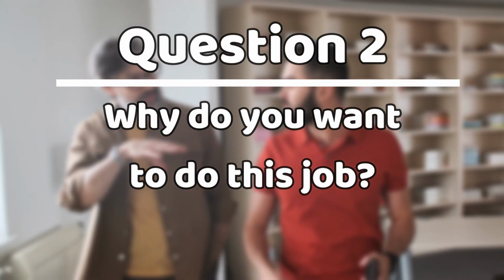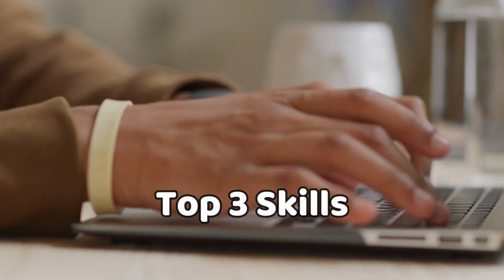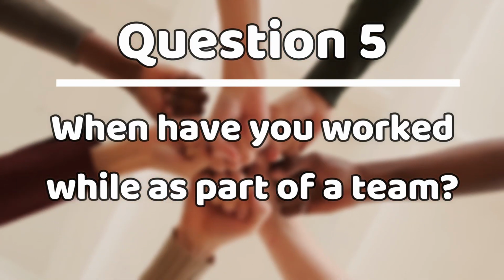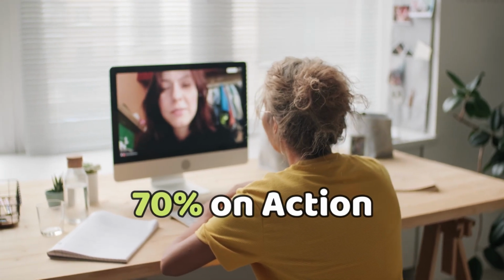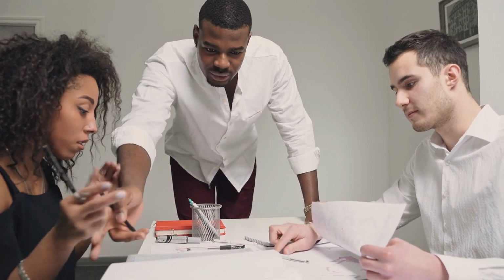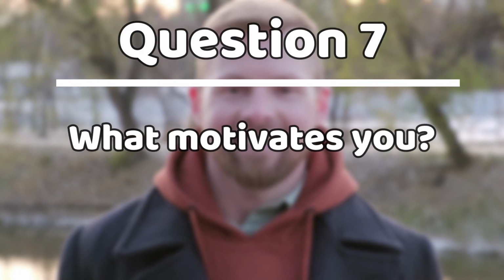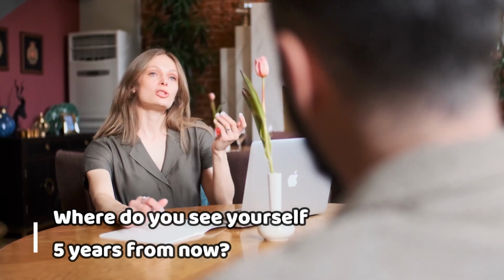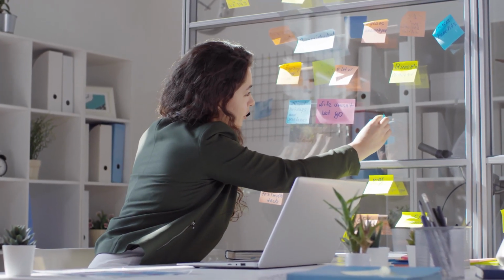[2022] Pass the Mott MacDonald Interview | Mott MacDonald Video Interview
I offer a limited number of weekly coaching sessions on Zoom, where I can help you prepare for anything you might be going through career wise.

Whether that’s career strategy, working out what’s going wrong, reviewing CV’s , application forms and cover letters, preparing you for an interview, or going through assessment centre preparation.

I’ve delivered well over 10,000 one to one sessions since I started coaching in 2013.

📚Want A Course To Get You Hired?📚

🔴Obsessively organised and want the best interview preparation possible? Try our Complete Interview Course with almost 5 hours of walkthrough videos, 80+ sample answers and everything you need to prepare for any type of interview

🔴Want to work at PwC, Deloitte, KPMG or EY? We’ve put together a complete “Breaking Into Big 4” course. Containing everything you need to pass the first round interview and ace their assessment centre